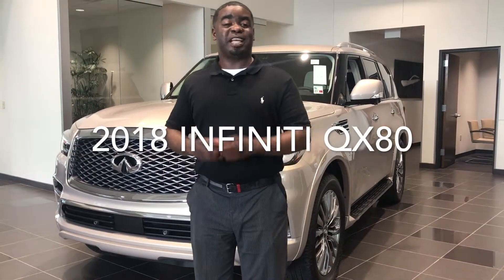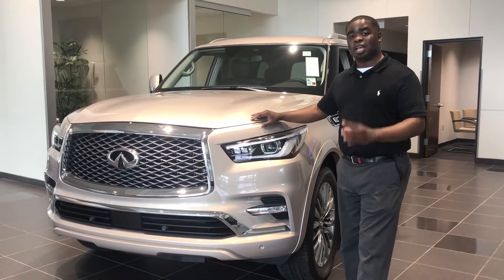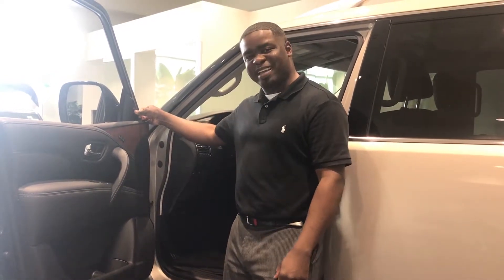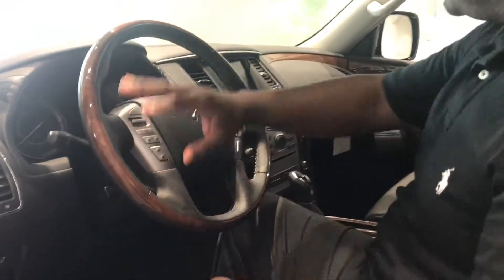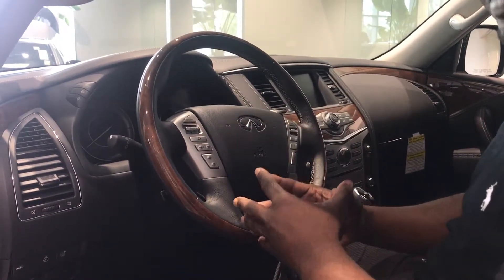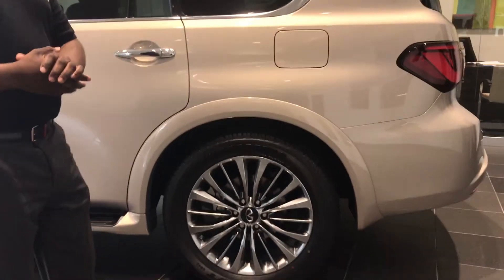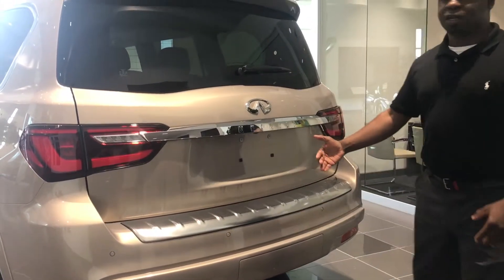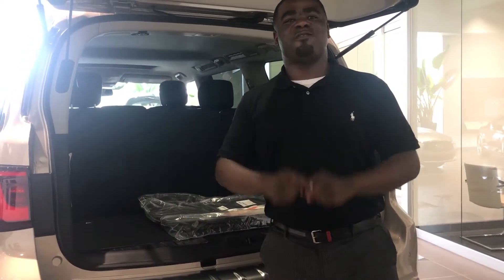INFINITI of Baton Rouge_2018 QX80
Here is INFINITI of Baton Rouge talking about the refreshed 2018 INFINITI QX80.